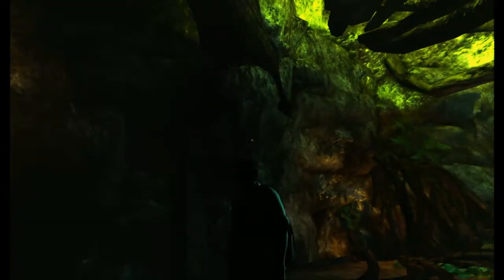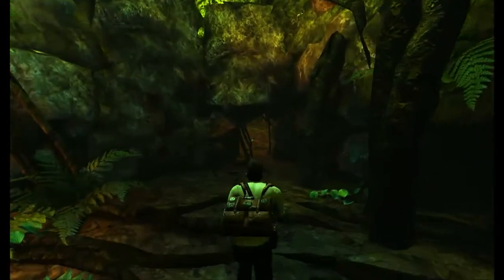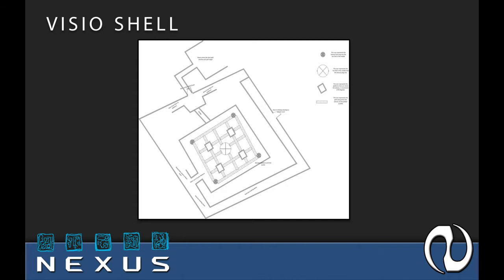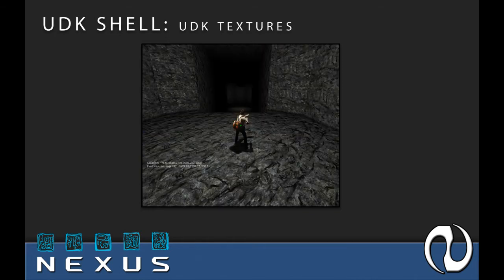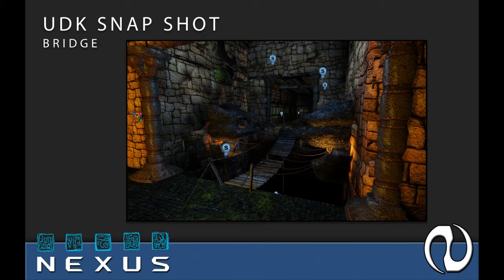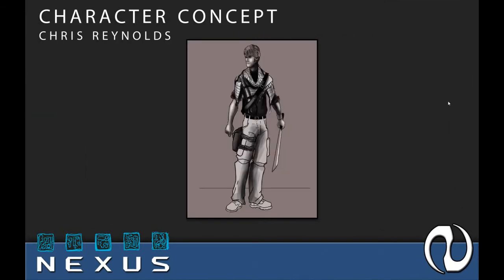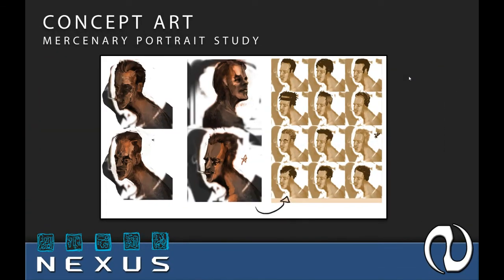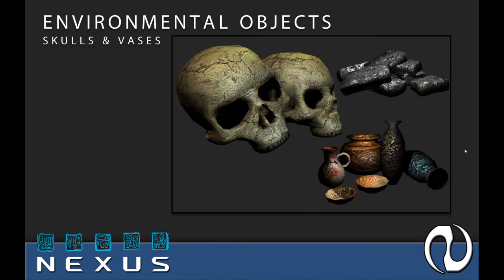Nexus - Video Status Update Week 3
Nexus is a 3rd person action/adventure game set in a mysterious underground city beneath an ancient temple. The player obtains an alien power that allows them to manipulate the mass of objects in an effort to solve puzzles, traverse the environment, and fight enemies.

This video is a status update for week 3. This video walksthrough the first level of the game, which will serve as a tutorial level. It first introduces the project, goes over some design ideas, talks about new additions and changes, and then covers new features built in the past week.

Nexus is a capstone game built by 11 students from the Florida Interactive Entertainment Academy at the University of Central Florida The game is built for a major capstone project for semesters 2 and 3.

Nexus is built using UDK.

For more information about the game, you can visit the Development blog

Interested in Nexus? Join the Facebook page!